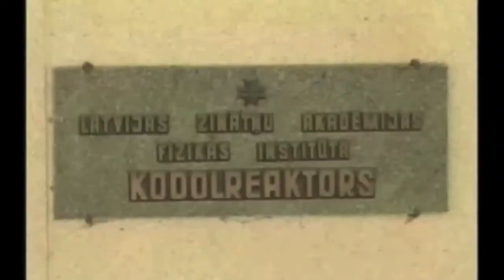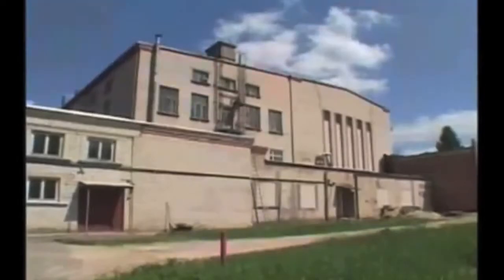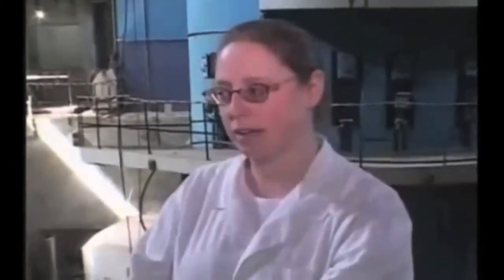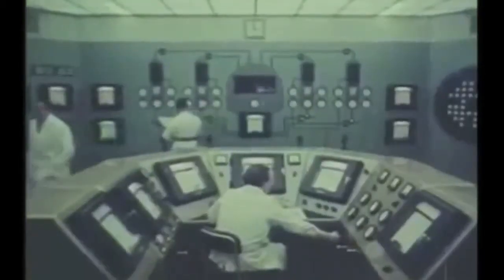Инспекторы МАГАТЭ наблюдают за вывозом высокообогащенного урана из Латвии (2005 г.)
В 2005 году в целях укрепления режима нераспространения ядерных материалов и технологий в Россию из Латвии было вывезено произведенное в СССР высокообогащенное ядерное топливо исследовательского реактора, построенного по советскому проекту.